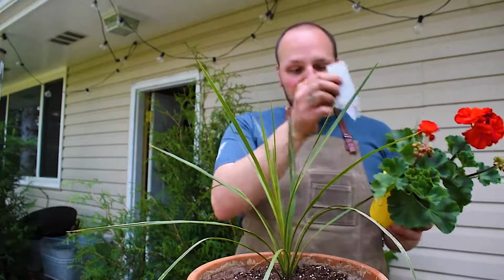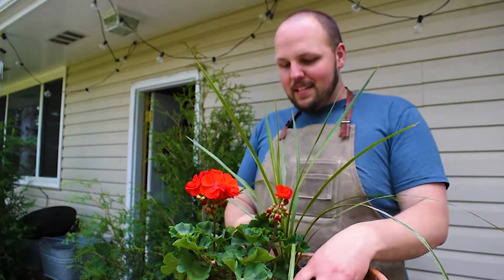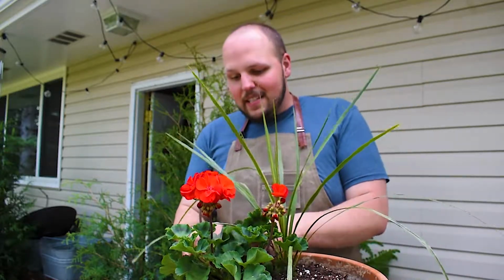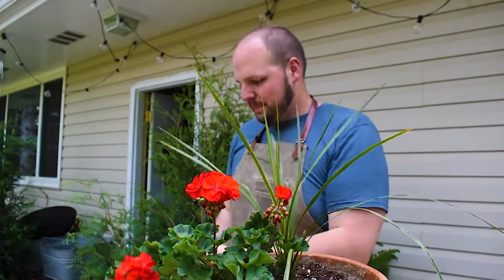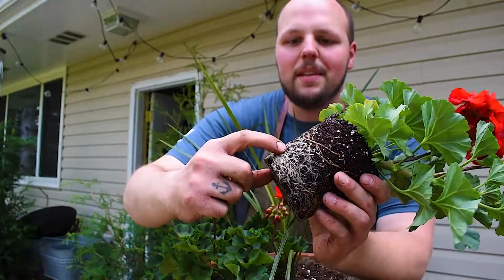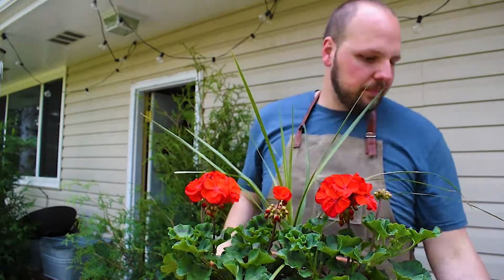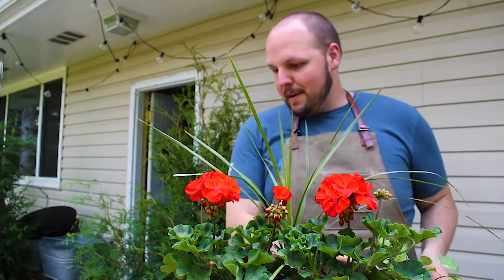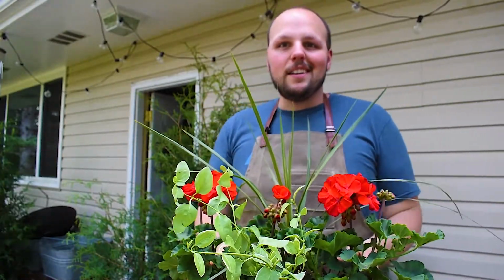How To Plant A Flower Arrangement // The Humble Gardener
This arrangement is very special to me. Each year as a youngster I would accompany my Grandma to the greenhouse to select flowers for her house, my house, and the family cemetery plots. We would enjoy each others company as we planted and beautified the family plots. This arrangement was the classic choice my Grandma did every year for her plots. After her passing, I carried on this tradition and have not changed a thing about the arrangement she did. It brings me joy and peace knowing I had such wonderful times with her and that through gardening I continue to be with her in life.